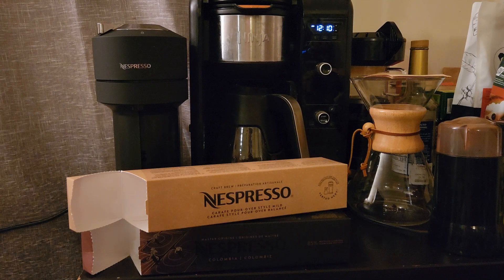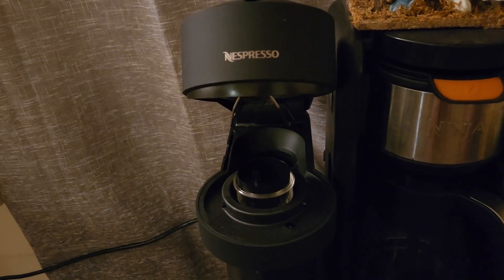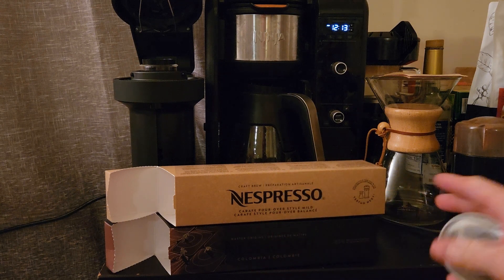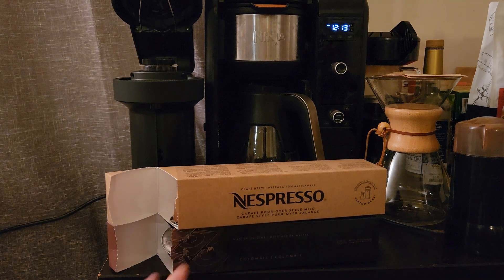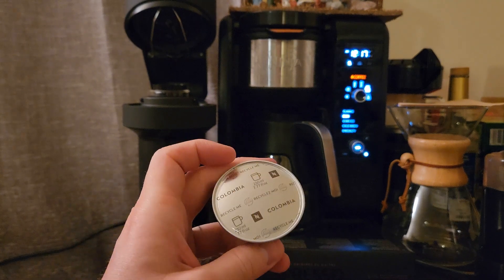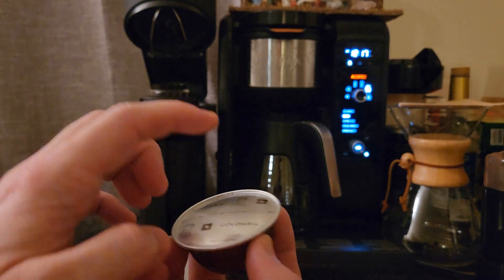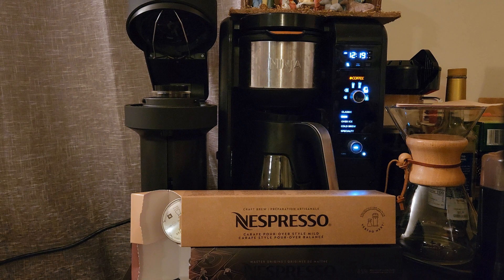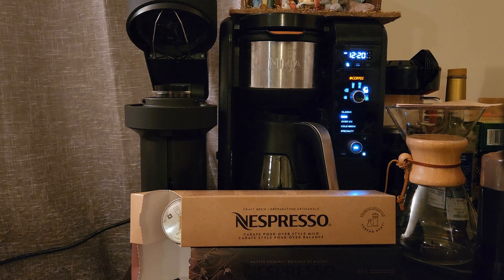Nespresso Vertuo Next - Its Great, But Not The Best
In this video I will explain why I think the Nespresso Vertuo next coffee and espresso maker is a great device, but maybe not the best machine on the market. This will show how to use the device and explain from a first time user's perspective.